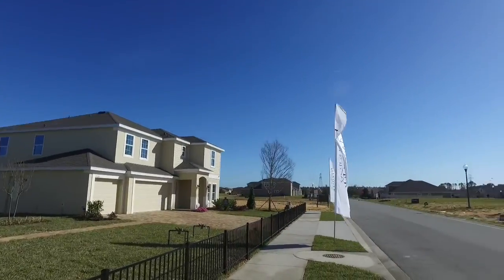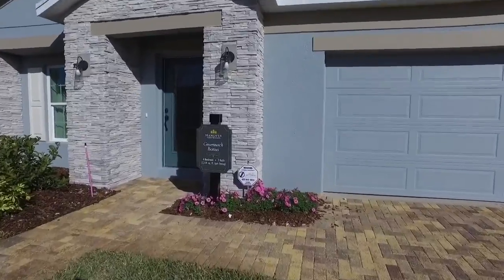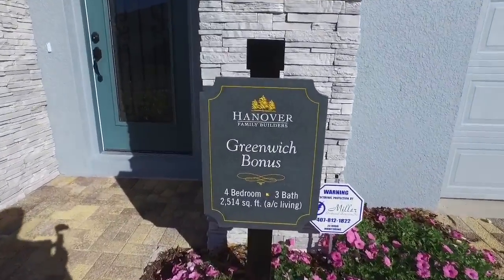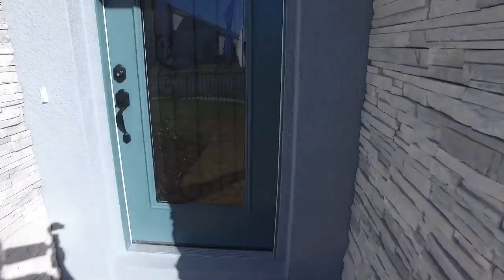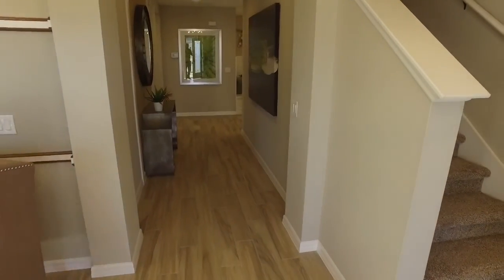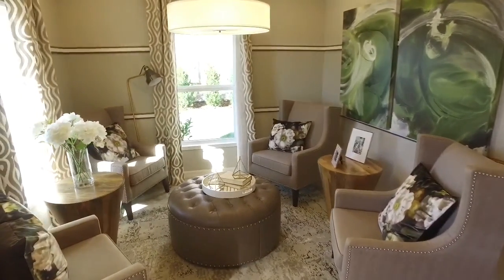Orlando New Homes - Ardmore Reserve by Hanover Family Builders in Miineola - Greenwich Model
Minneola New Homes - Ardmore Reserve by Hanover Family Builders - Greenwich Model